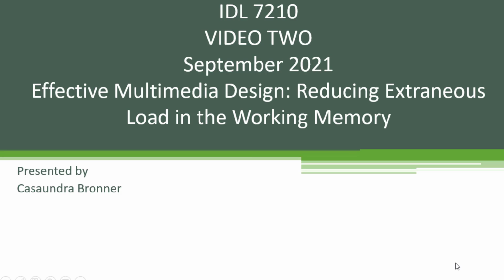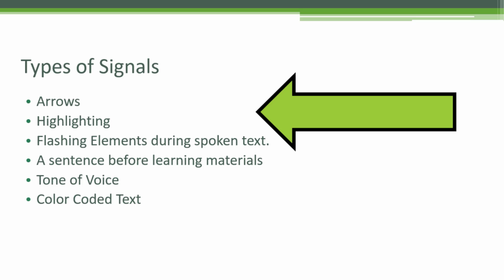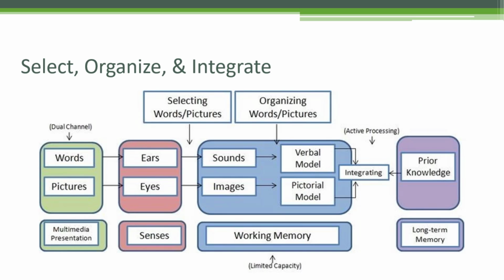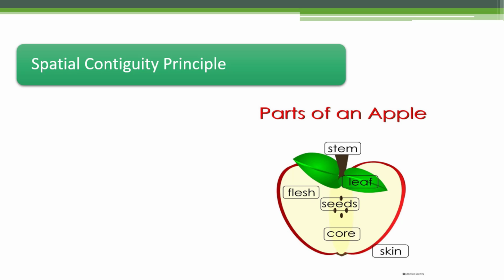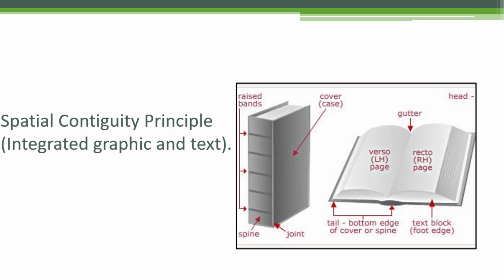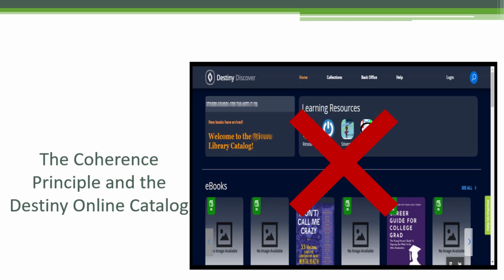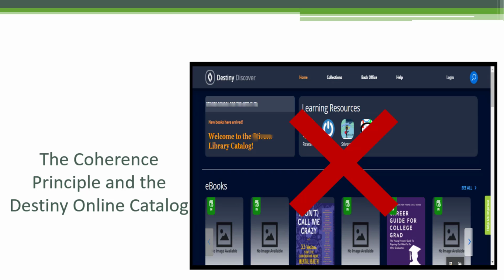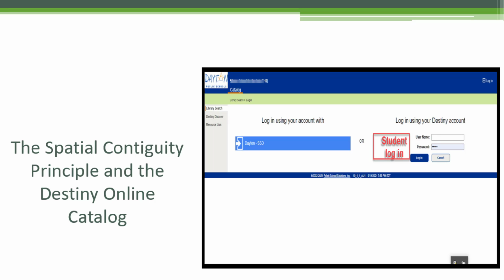Bronner IDL 7210 Video Two Final